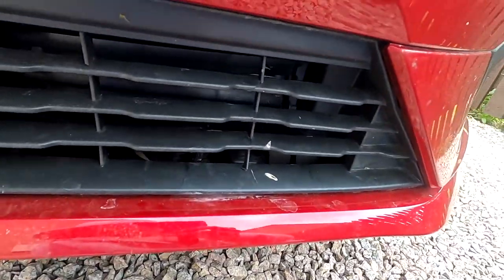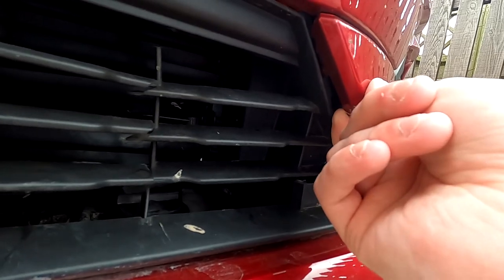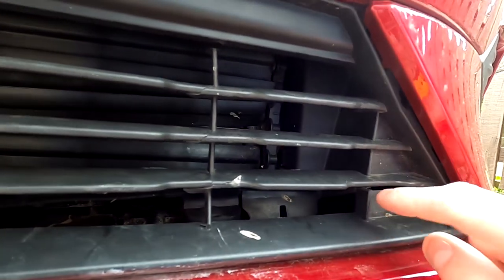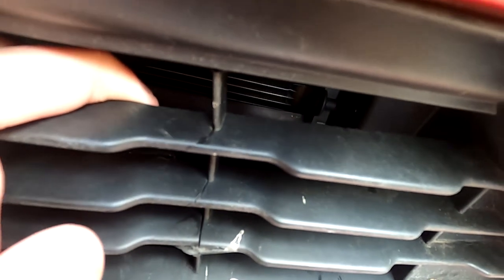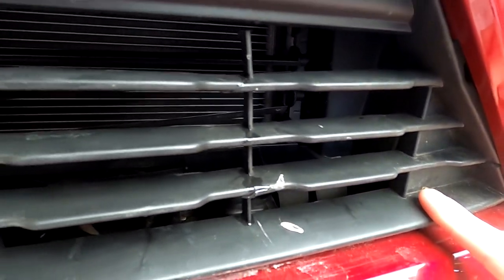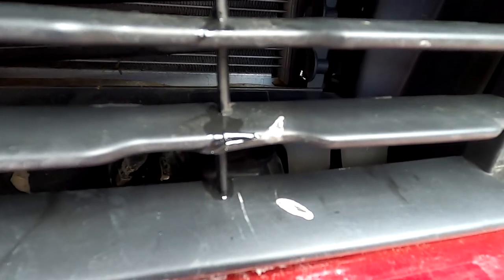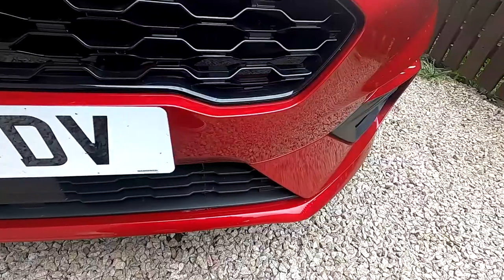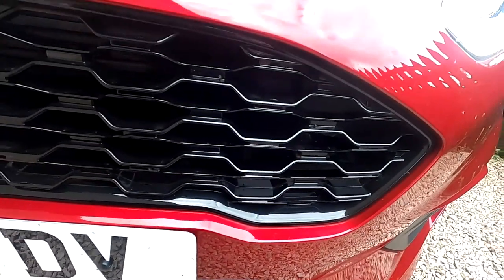Repairing The Bottom Grill Of My Car (Broke)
Today i attempt to fix the bottom grill of my car, i was driving through the motorway when a bird flew very low past my car. yep you know the rest.